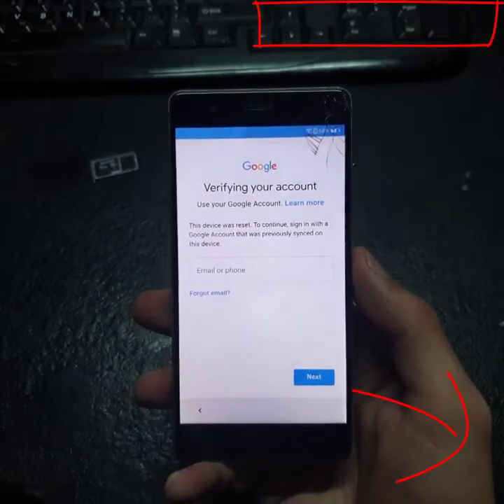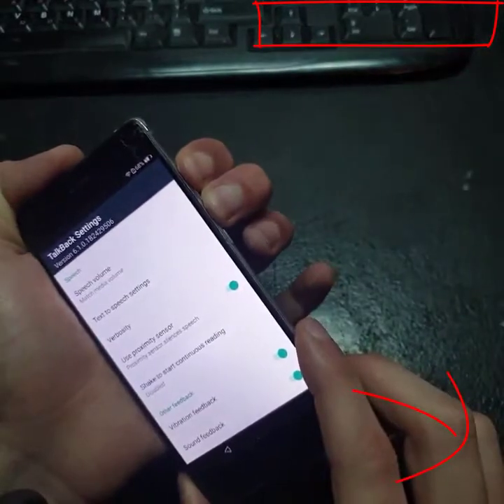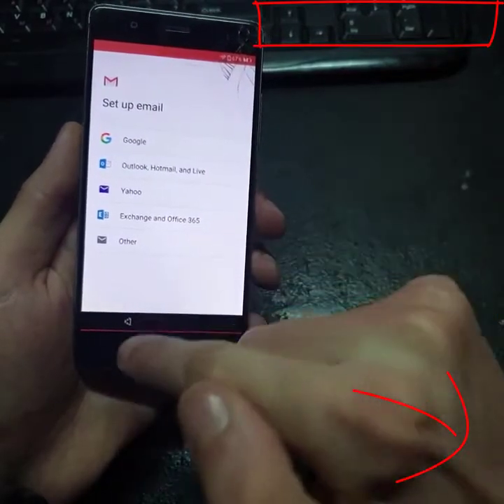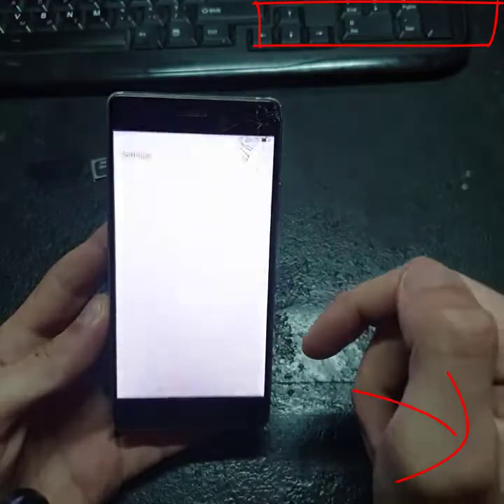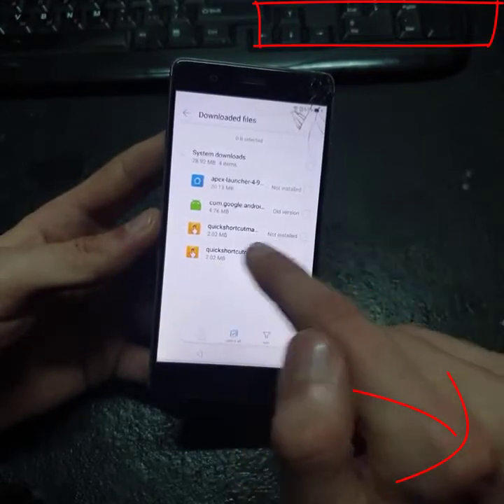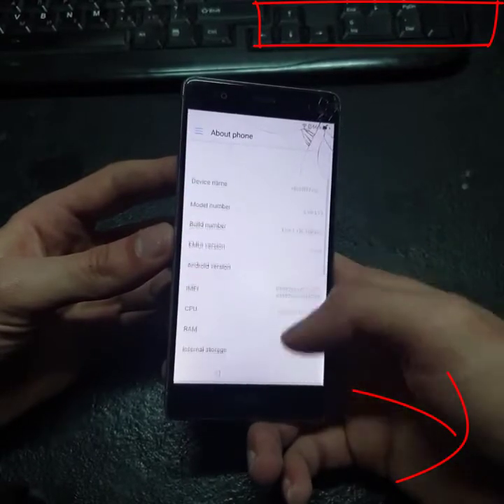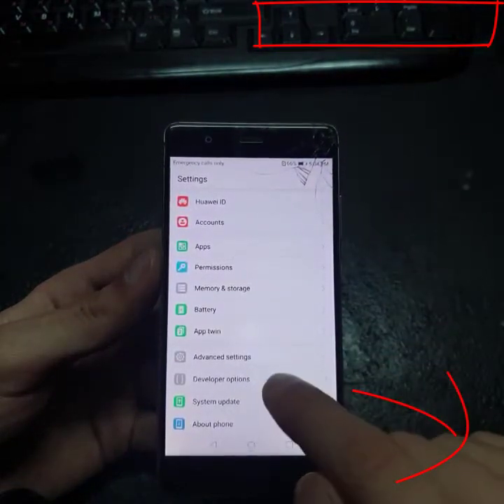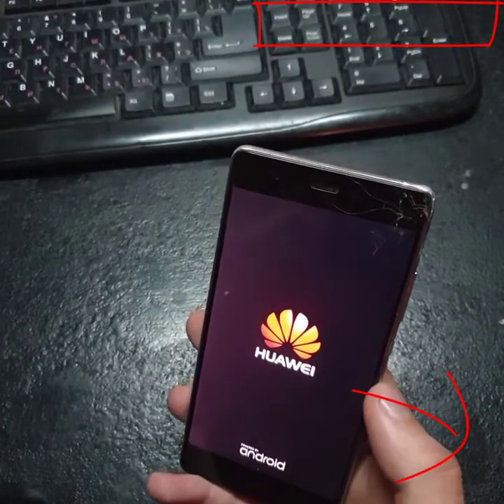FRP Google Account Bypass 2020 Year on Huawei P9 EVA L19 Without PC